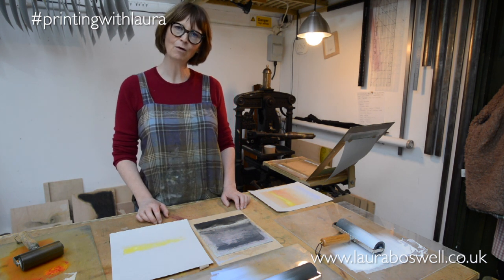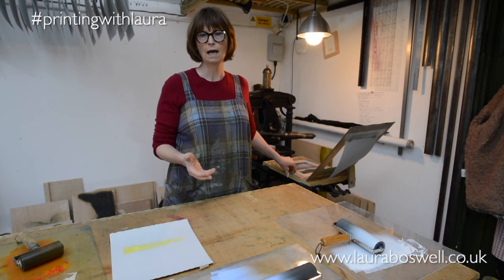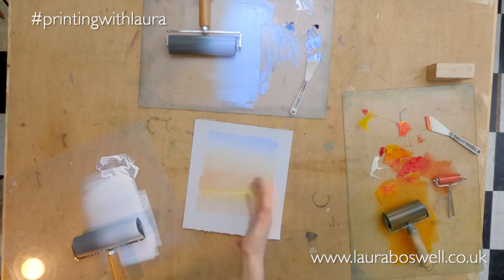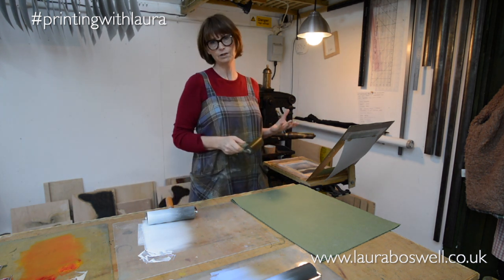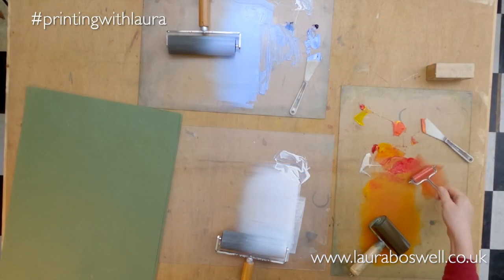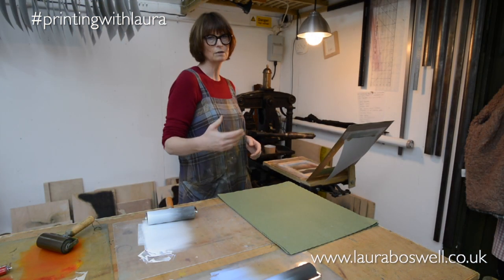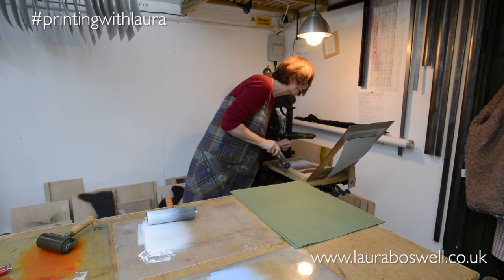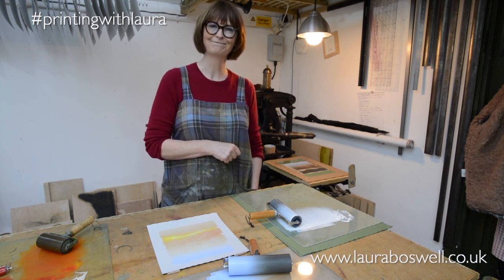Printing a Tricky Reduction Linocut Sky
Ever tried to mix from yellow to blue with no green? This reduction lino evening sky print needs some careful colour mixing for a delicate bleed of convincing colour. Using traditional Oil based inks and extender